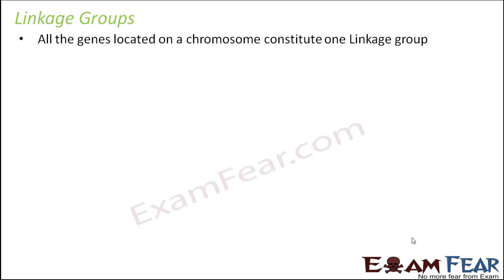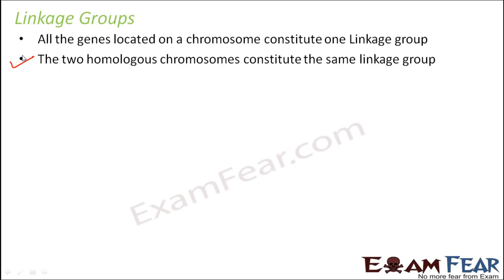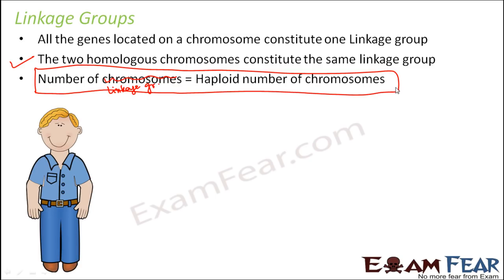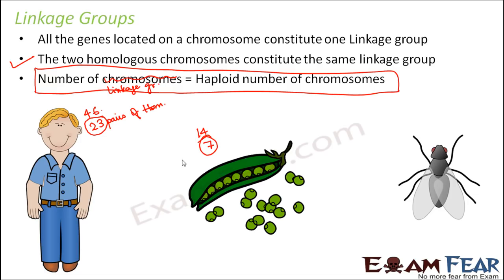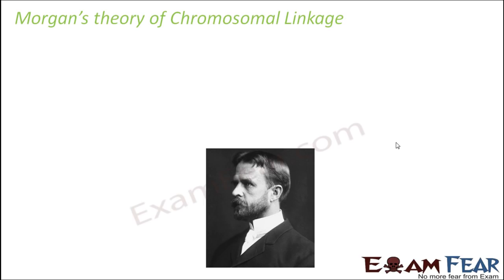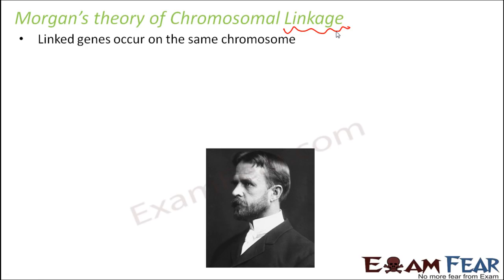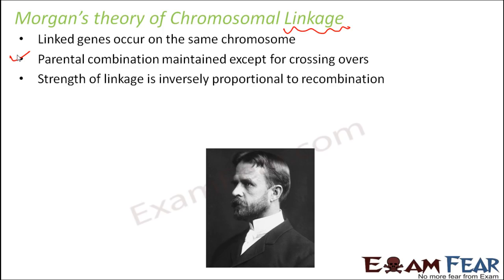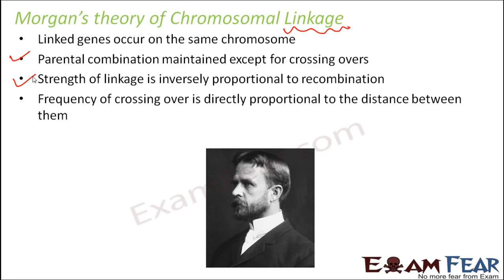Examfear-Biology-Genetics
Linkage Groups;  Morgan's Theory of Chromosomal Linkage